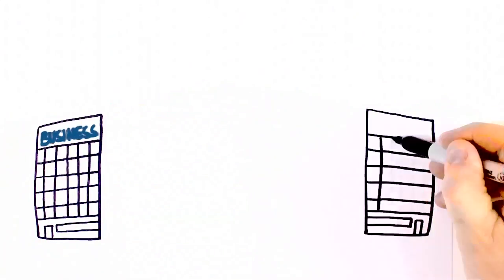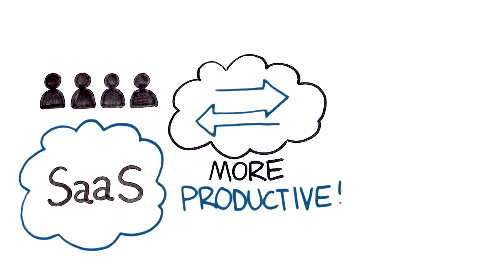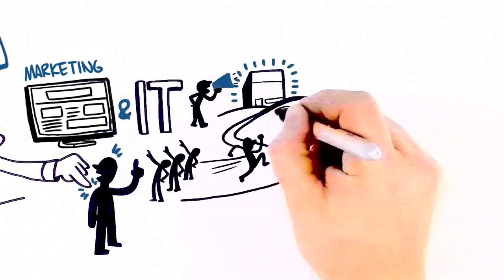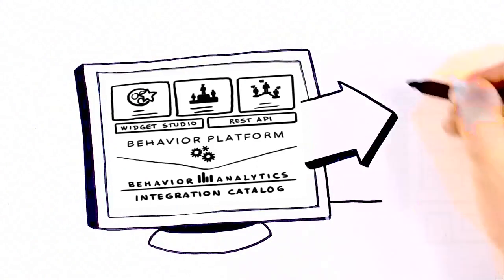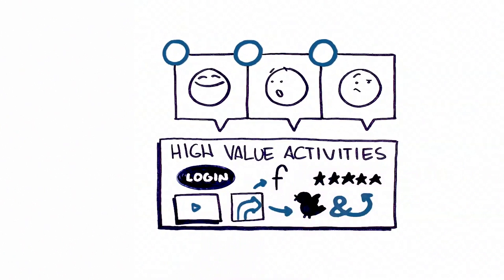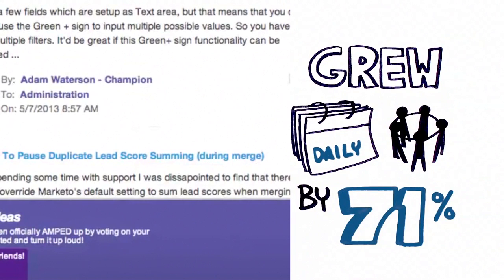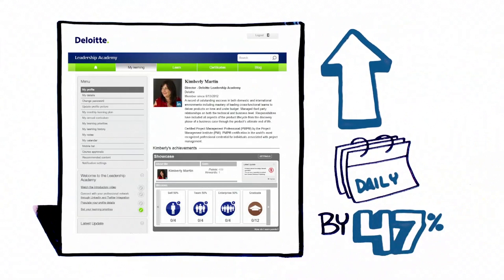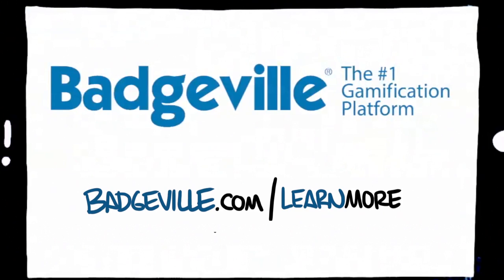Gamification: 3-min overview from Badgeville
A 3-minute overview of how gamification boosts customer engagement and employee productivity and collaboration, from Badgeville, the gamification platform.